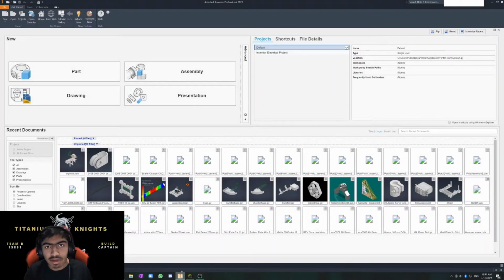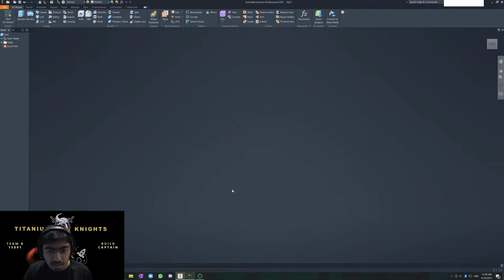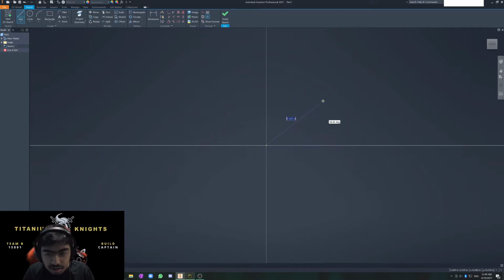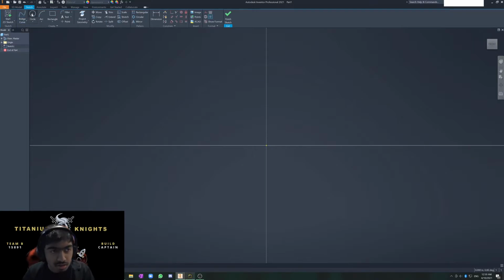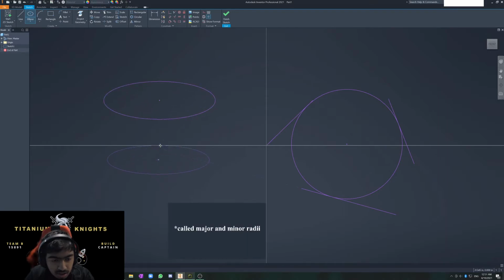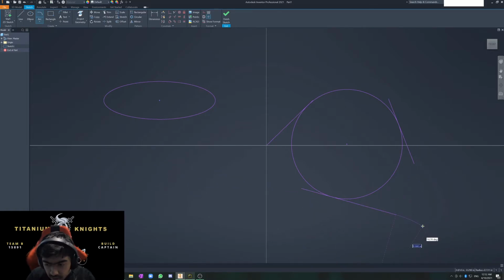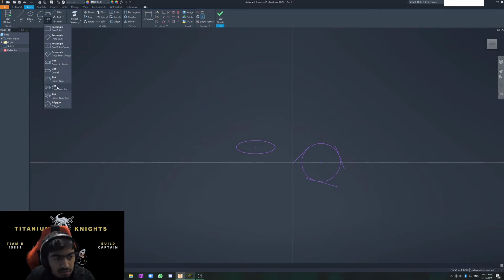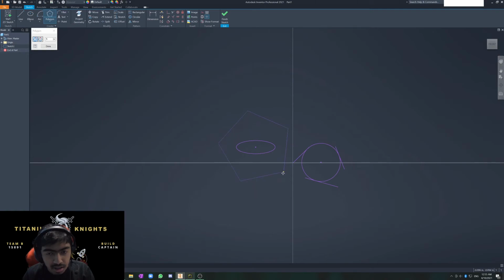Sketches & Basic Shapes | Autodesk Inventor 2021 Tutorial Series by FTC Team 15891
In this video, we explain how to make a part and get started with the basic shapes in Autodesk Inventor 2021. Hopefully, you can take the first steps on your CAD journey through this video.

Check us out at the following!